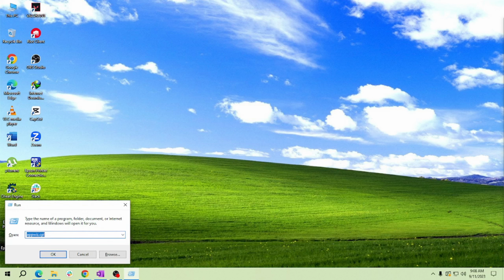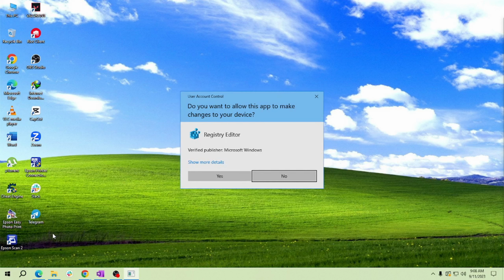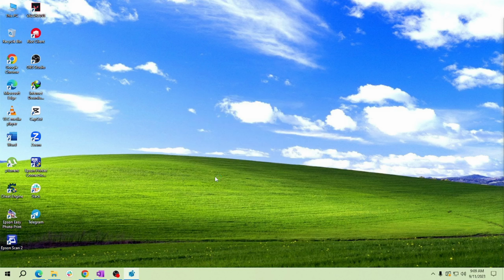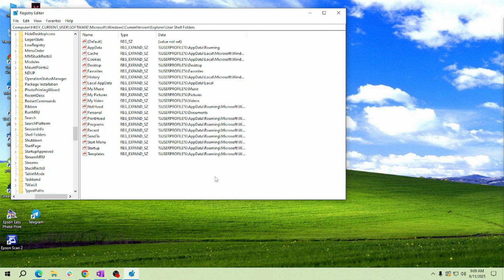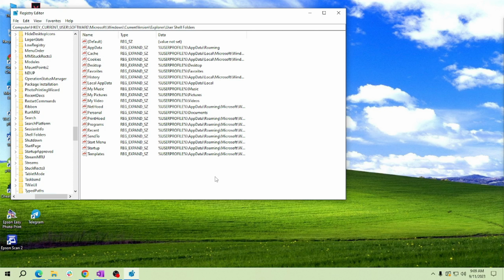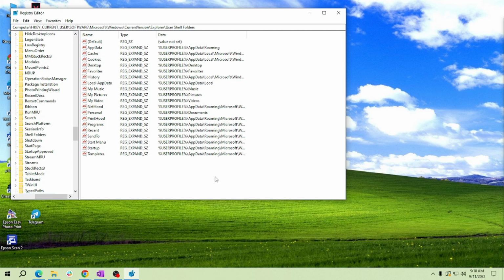How to Open Windows Registry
In this video, I'll show you How to Open Windows Registry.

In this video, I will show you how to install Microsoft Office on your computer. Microsoft Office is a powerful suite of productivity tools, and I'll guide you through the process of getting it up and running on your PC. Watch and learn how to access these essential applications.